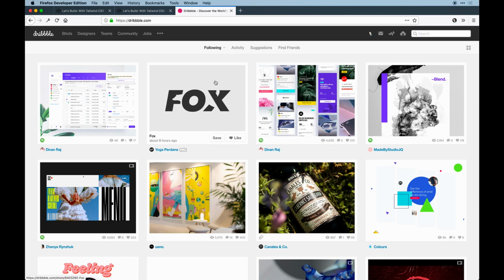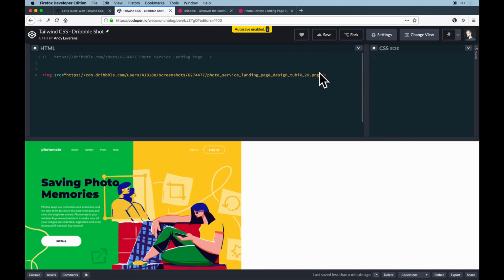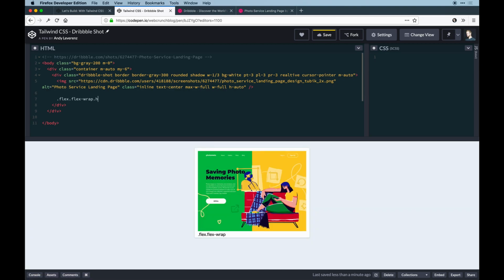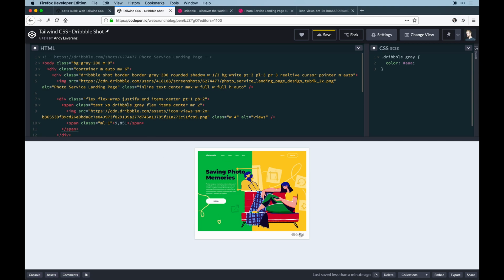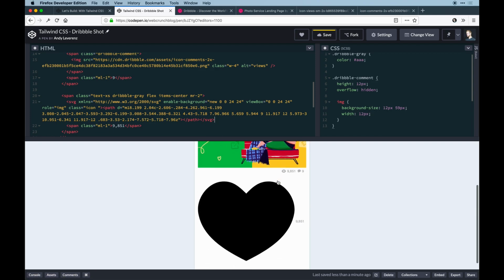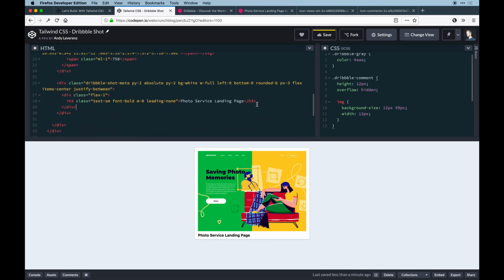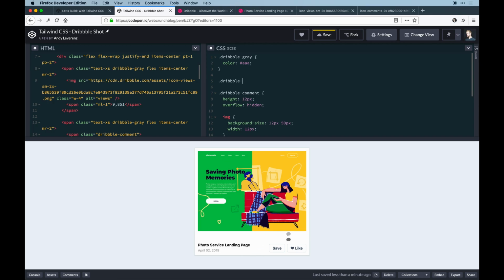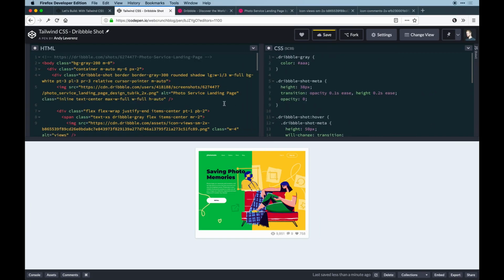Let's Build: with Tailwind CSS - Dribbble Shot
Next up in my Let's Build with Tailwind CSS series is a Dribbble Shot component

I reached for the CDN version of Tailwind CSS for this build once again. In future parts of the series, I will leverage more tooling to customize and extend Tailwind further. You can find the complete concept on CodePen

By day I work at Dribbble, we currently don't make use of Tailwind CSS or any type of CSS framework for that matter but they are certainly on our radar.

### Why choose Tailwind?

I keep getting asked this and for me, it boils down to:

- Scalability by default - One of the hardest things to do well with CSS.
- A lot of work done for you in terms of naming selectors
- It's highly customizable and extendable.
- It's very fast to use and code with
- You can bundle all the utility-first classes into a component using Post-CSS `@apply` statements.

Most look at the framework and hate it at first. It resembles writing inline CSS which I realize is a huge turn-off. After some time with Tailwind you start to realize how much faster you can work. No longer are you naming selectors, adding new stylesheets or partials if you're using SASS/LESS, or spending time hunting down files and CSS you wrote once before. Instead, you're building that feature UI in real-time with little cognitive load on your mind.